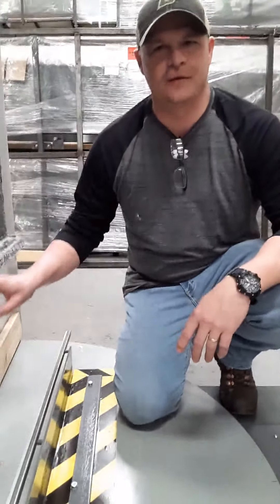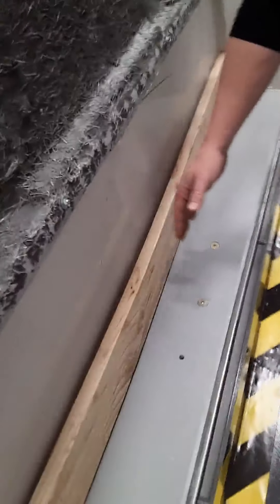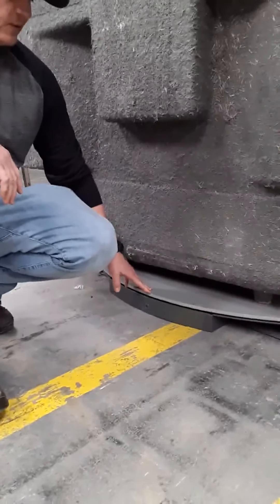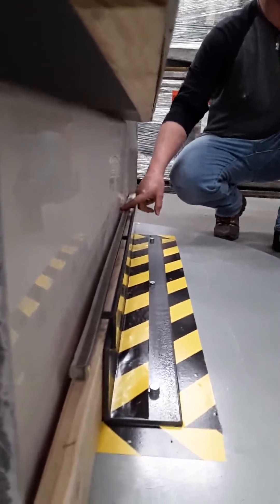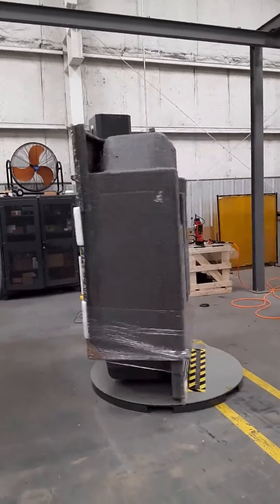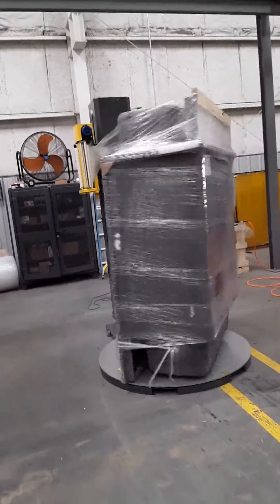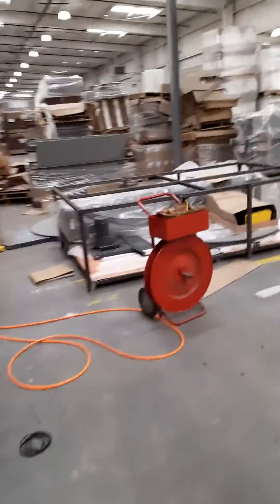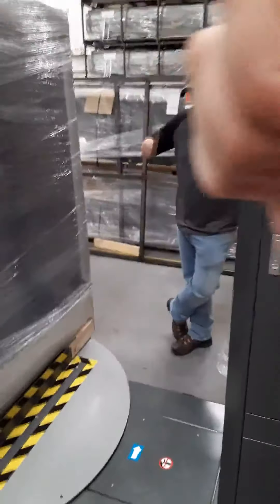Evolution Machine Tub Rail Modification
A modification created by Western Plastics for the Evolution Stretch Wrap Machine that allows a shower/tub combination to be loaded on to the platform and wrapped without falling over or rocking as it is wrapped.